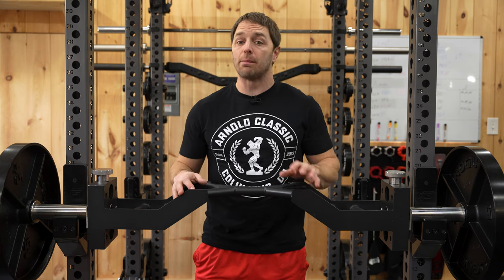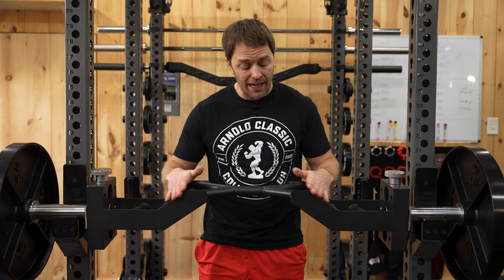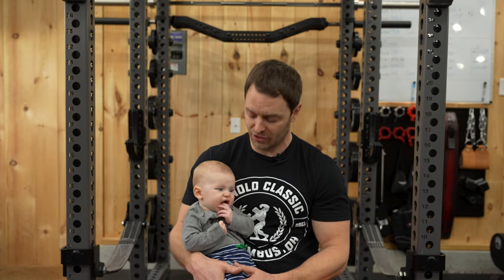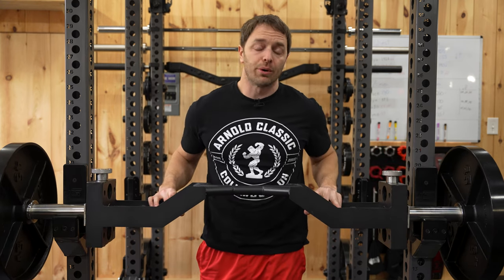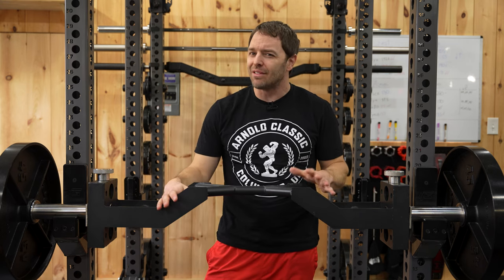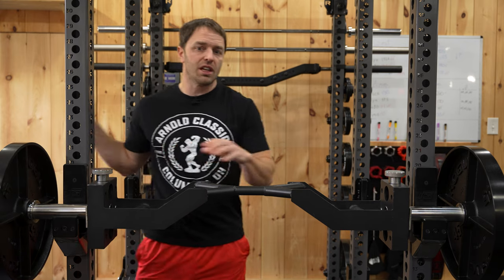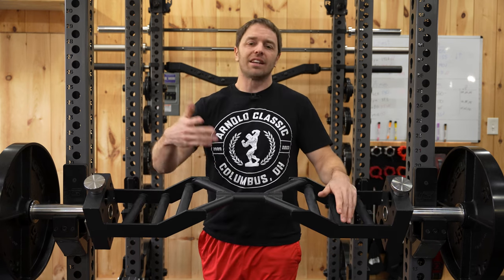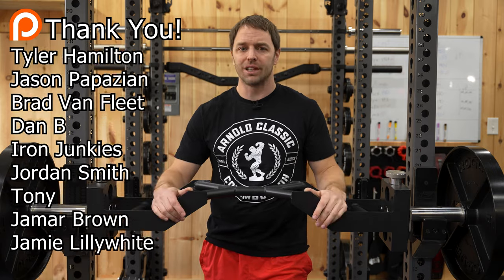Is This A Gimmick Or Do It All Barbell? The United Fit Camber Bar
The United Fit Cambered bar features removable sleeves, an adjustable camber, it can attach to cables, has a tapered center for overhead pressing, and the list goes on, but is it a gimmick or a worthwhile barbell?

0:00 The United Fit Cambered Bar
0:27 A Feature Rich Barbell
3:54 Camber & Sleeve Positions
7:01 Other Unique Features